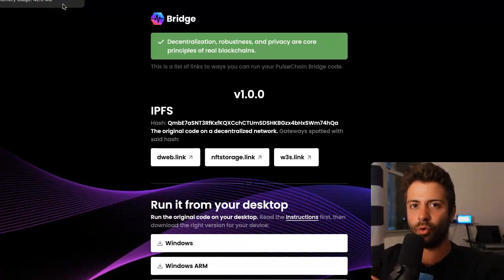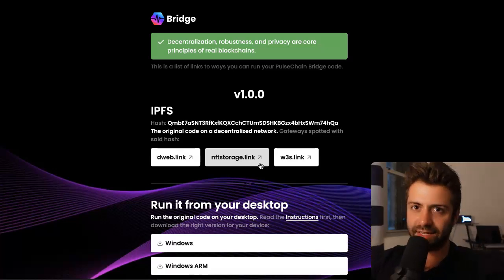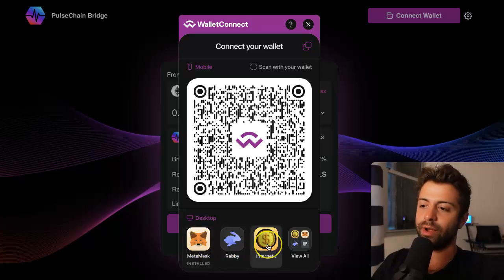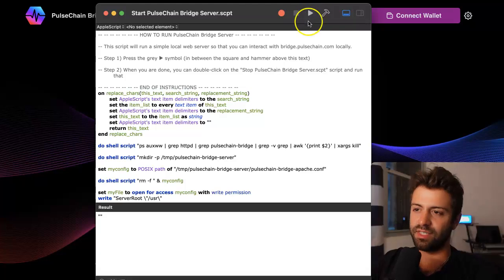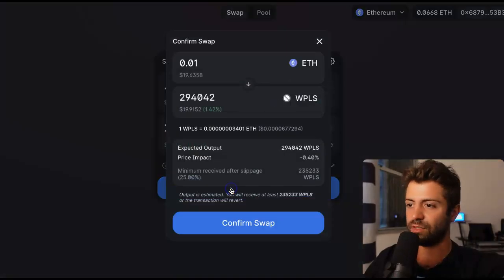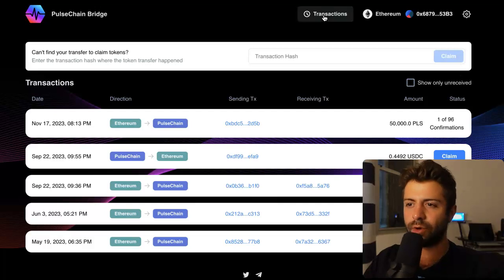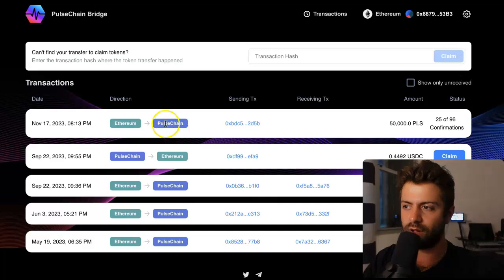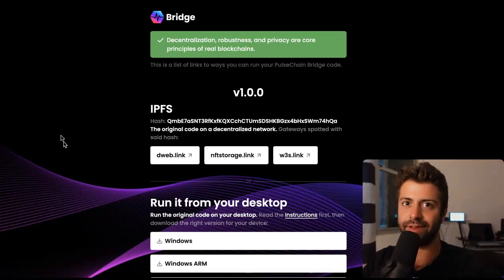How To Use The PulseChain Bridge (Move Coins From Ethereum To Pulse)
✅ Get the passive income course (if you're new to crypto, this is for you)